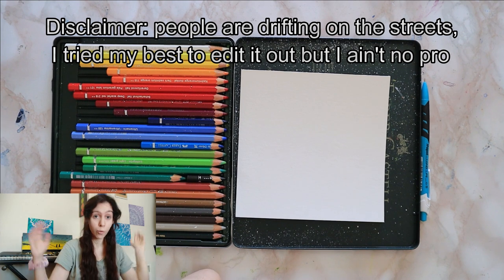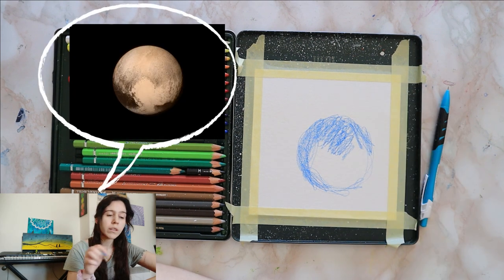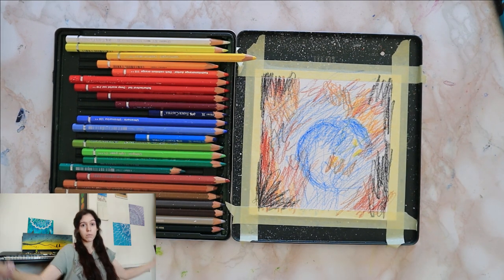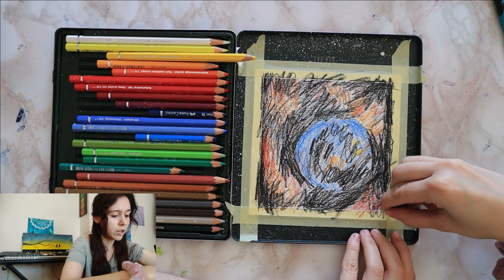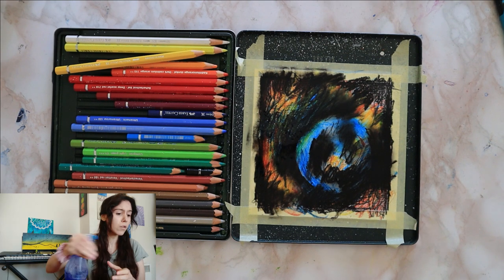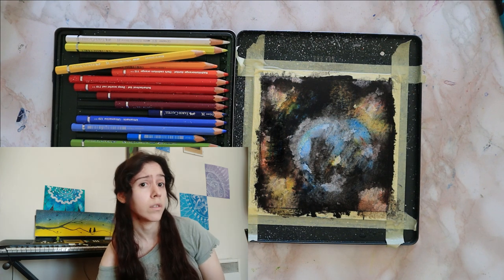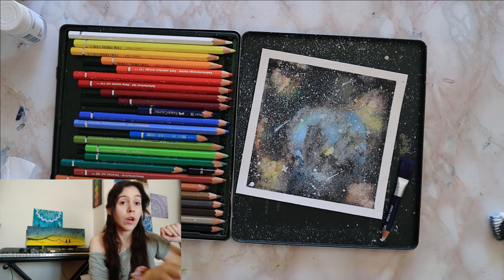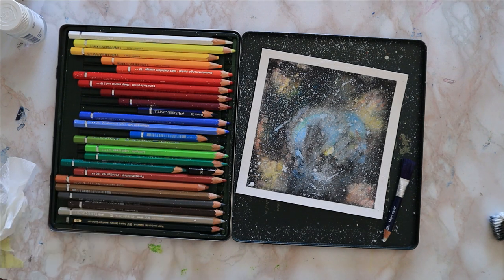Can you use watercolor pencils without paint brush ?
Do you need a paint brush for watercolor pencils? Nope!
After all the great feedback I got from you guys (thank you!!) on my video on how to use watercolor pencils to paint a light source with a spray bottle
), I thought I'd make a dedicated full in depth tutorial on this little known watercolor pencil painting technique with my faber castell's! In my opinion it's absolutely great for beginners and people who just want to have fun with their art supplies ^^

Supplies Used:

faber castell albrecht dürer watercolor pencils

Generic spray bottle

Alternatively I enjoy working on and recommend fabriano artistico300gsm, Hahnemuhle watercolor sketchbook, canson montval 300gsm sketchpad  and/or canson xl mix media 300gsm sketchbooks:

Opaque watercolor white gouache, acrylic or a marker

Tissues, old toothbrush and masking tape

Optional - eraser pencil by Staedtler